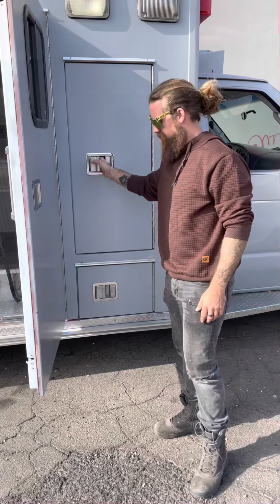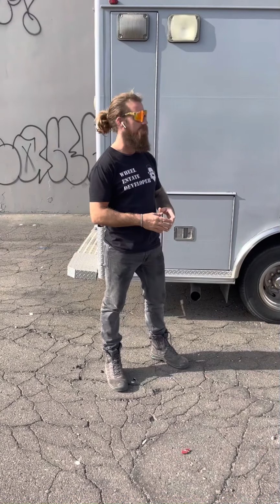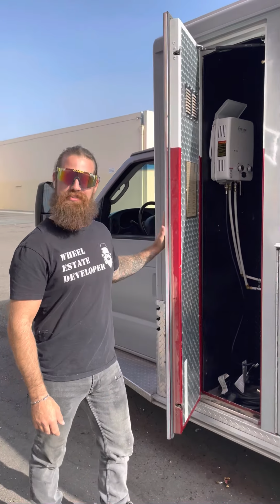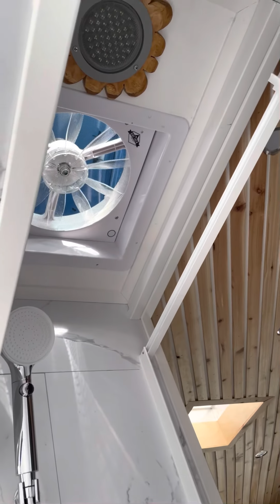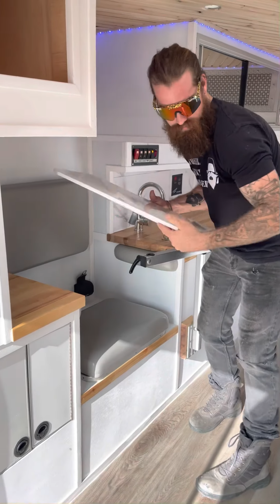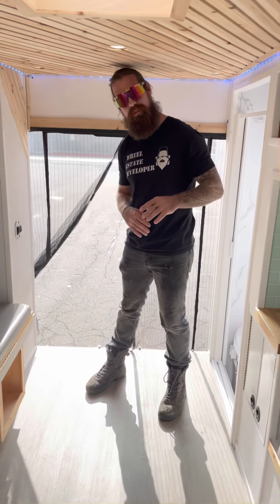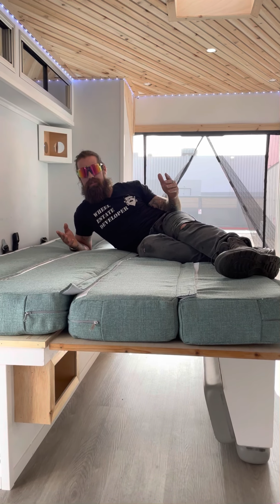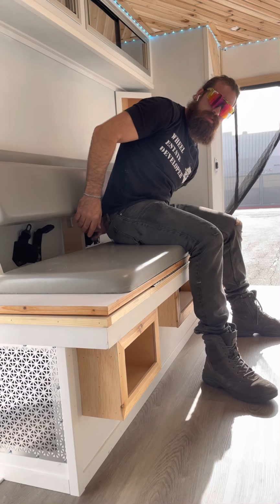Boogie-lance Custom Ambulance!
The latest build rolling out of my shop. This is the “camper” package. This includes a single power system with 420 watts of solar, 300ah of battery, alternator charging along with shore power. This rig features a unique indoor outdoor shower with a simple plumbing set up. There is no stove as per clients request. The vehicle seats 7 legally and has a full sized bed.